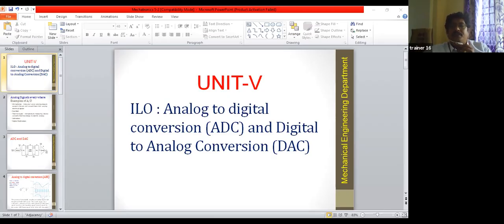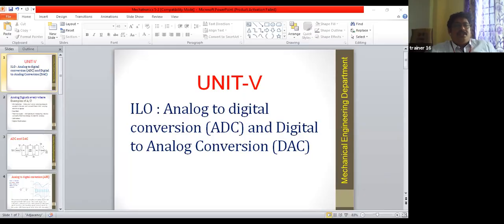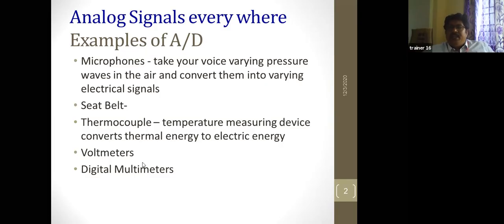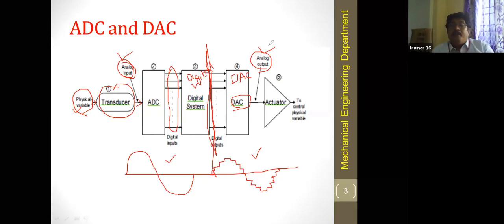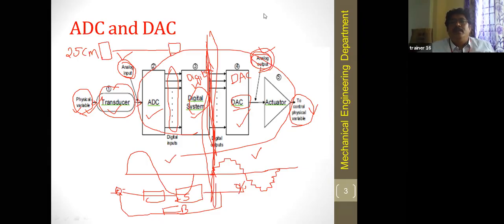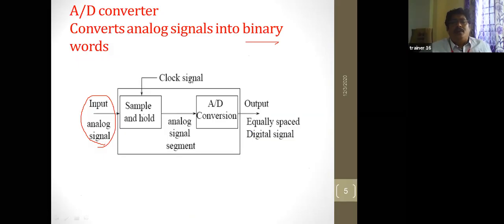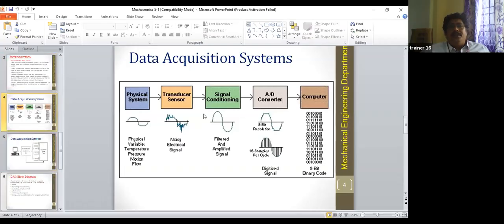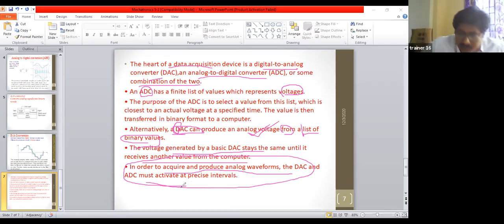mechatronics 26 by Dr M V Ramesh